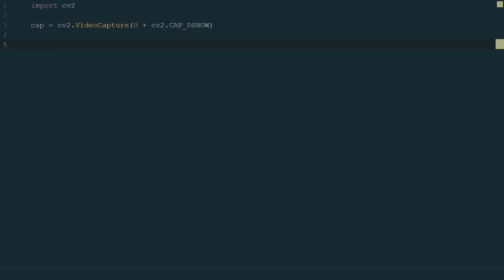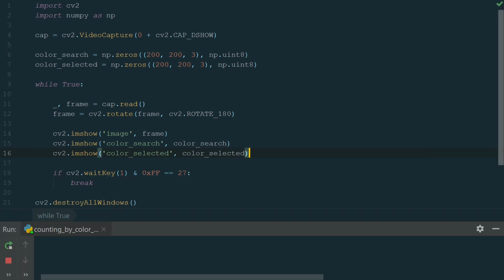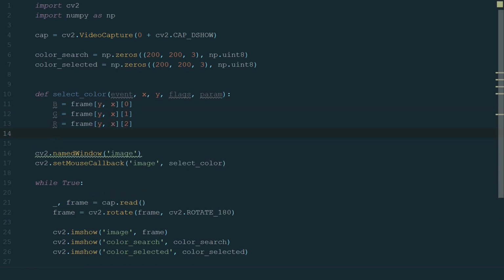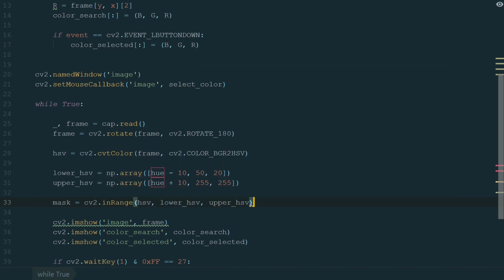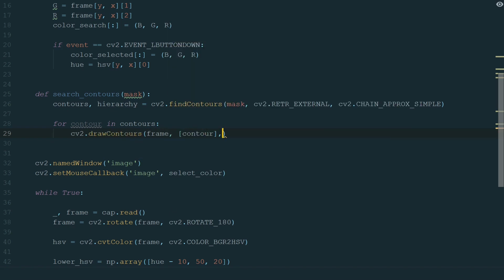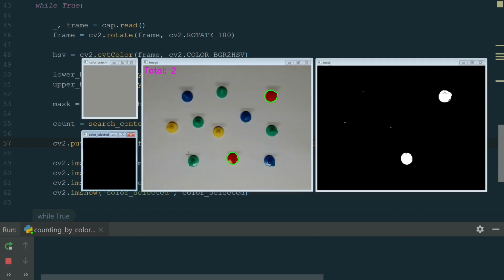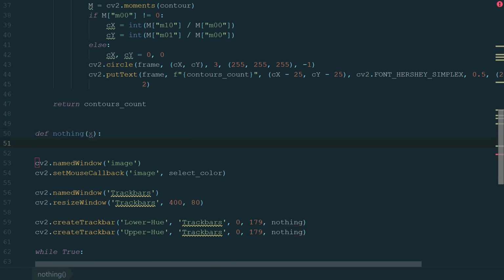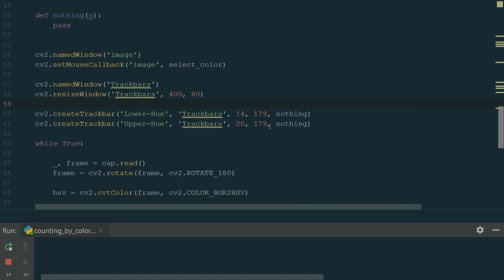Object Counting by Color | OpenCV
Learn how to count selected color objects using OpenCV and Python.

OpenCV
MouseCallback function:

---TIMESTAMPS---
00:00 | Intro
00:32 | Camera setup
01:56 | Color selection
04:56 | Mask
06:59 | Contours
09:42 | Centroids
10:35 | Trackbars
13:06 | Outro

---TAGS---
GiovaniCode
Python
OpenCV
Object
Color
Counting by color